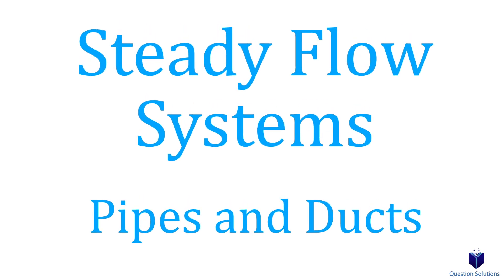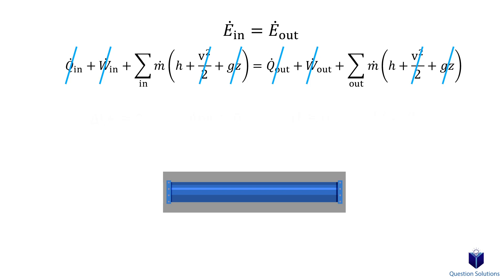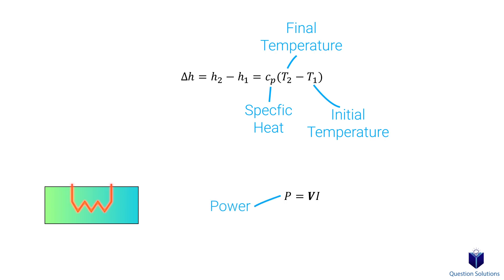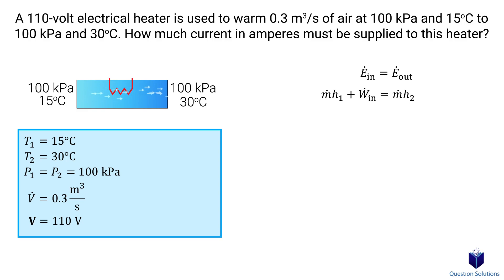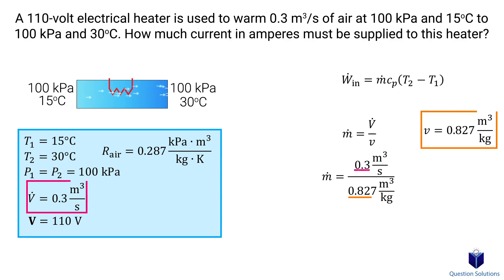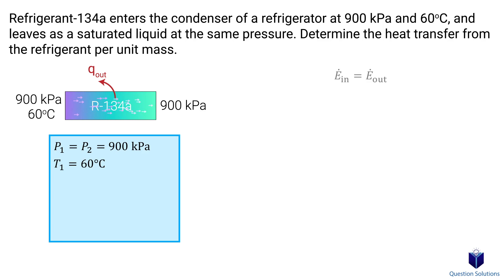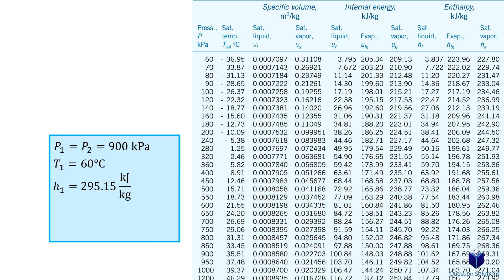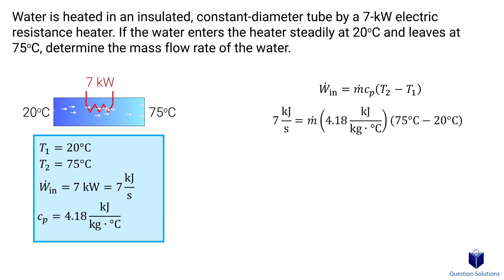Steady Flow Systems - Pipes and Ducts | Thermodynamics | (Solved Examples)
Learn about pipes and ducts, and how to solve steady flow systems involving them. We cover energy balance equations and how to solve problems involving pipes and ducts.

Intro (00:00)
A 110 volt electrical heater is used to warm (02:29)
Refrigerant-134a enters the condenser of a refrigerator at (05:11)
Water is heated in an insulated, constant diameter tube by (07:00)